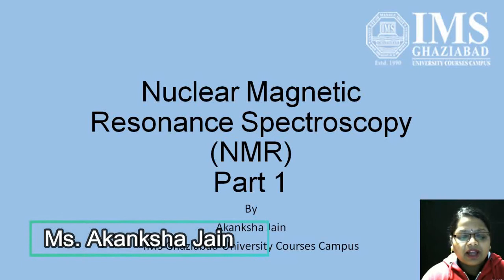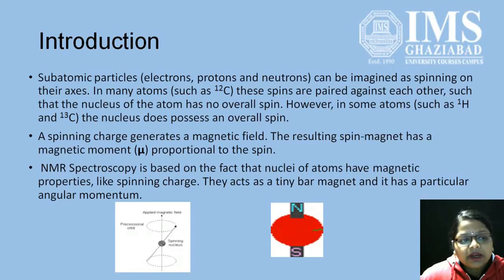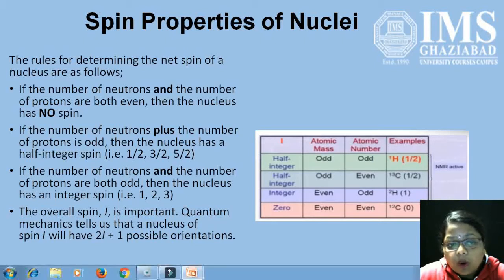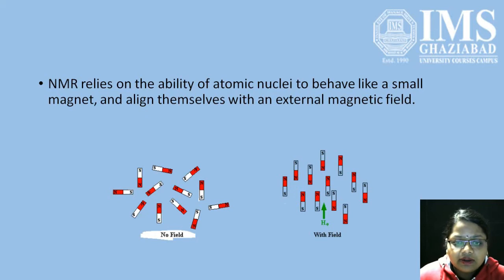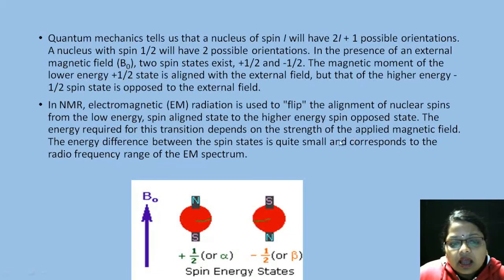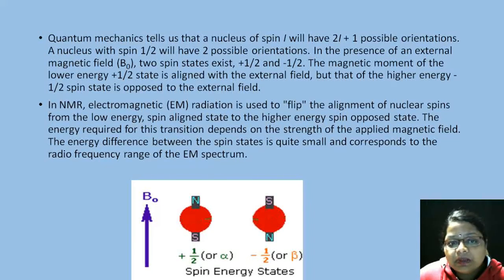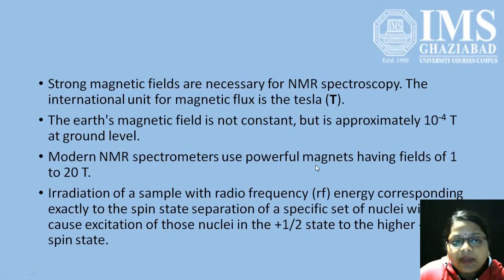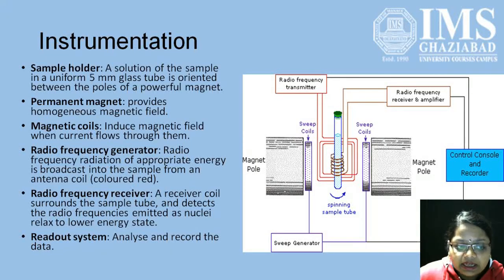Nuclear Magnetic Resonance Spectroscopy - Part 1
Nuclear Magnetic Resonance Spectroscopy